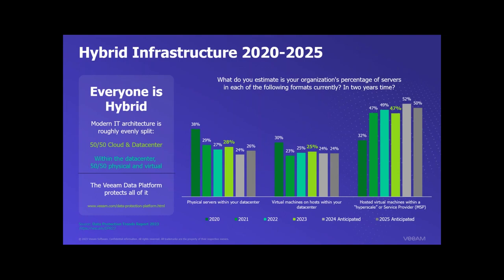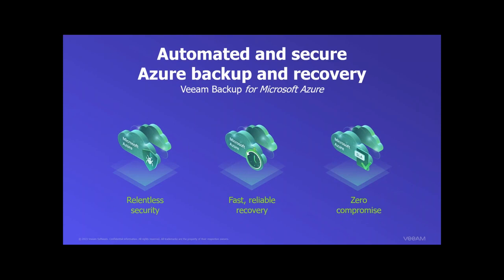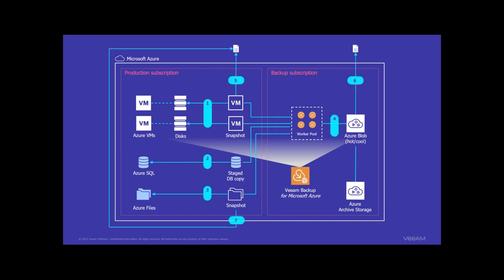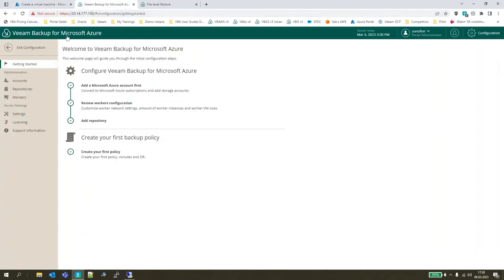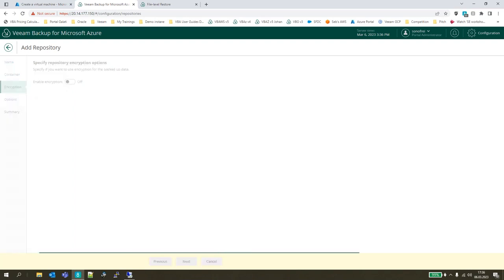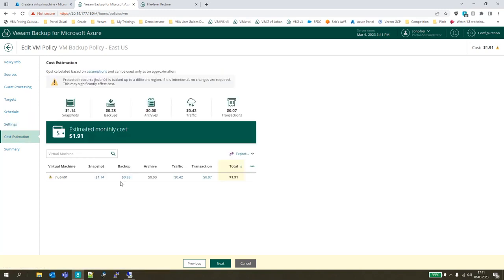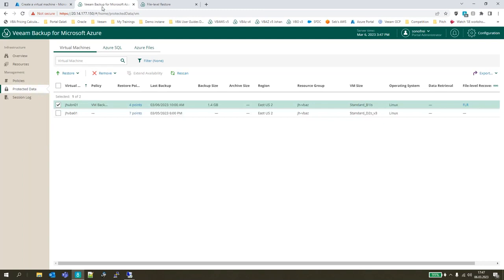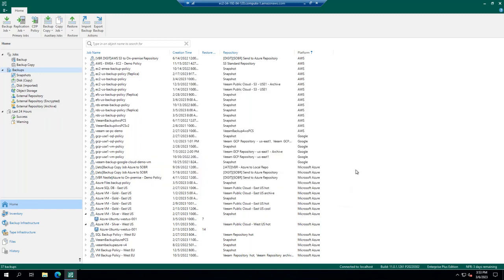What’s NEW in Veeam Backup for Microsoft Azure v5 mp4